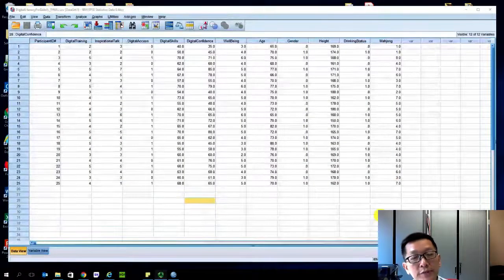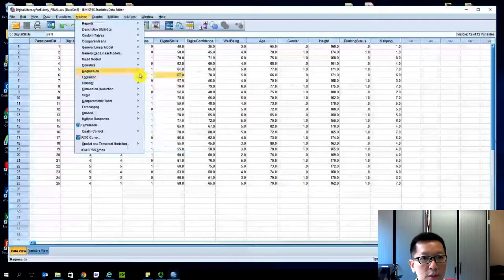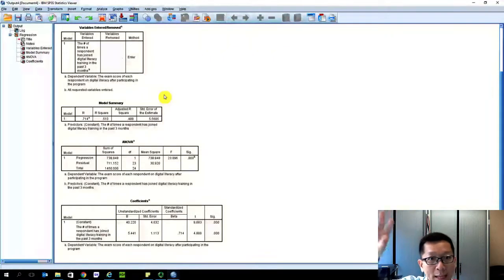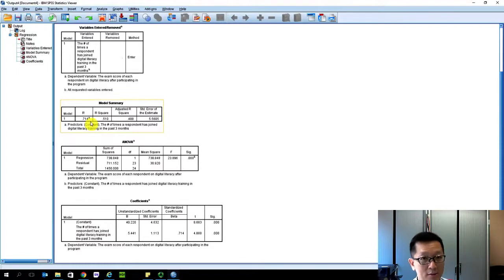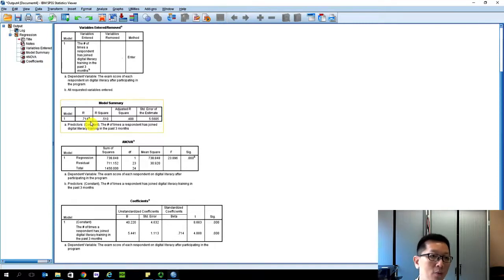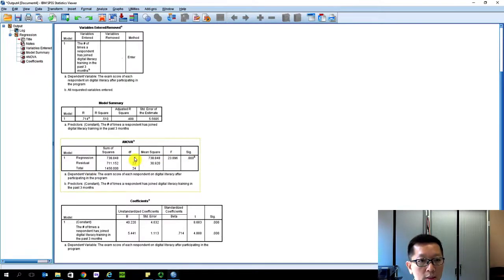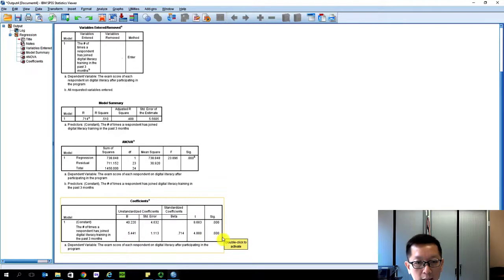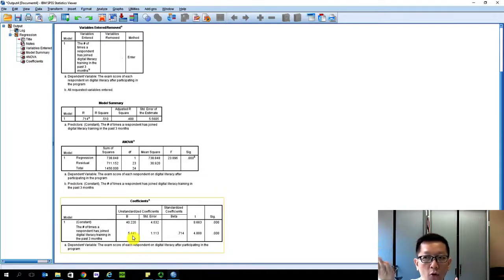How to Do Regression Analysis (Bivariate Regression really)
This tutorial shows you how to do regression analysis. Remember that before you do regression analysis, you should have already explored your survey data using descriptive statistics (e.g., checking the means, mode, median, standard deviation, variance, frequency analysis), doing scatter plot analysis, and doing correlation analysis. These give you confidence about the nature of the results of the regression analysis because each piece of information from the descriptive statistics, scatterplots, and correlation analyses add up to some preliminary conclusion about the relationships among variables of interest in your study. This tutorial only shows you examples of data that you can collect intentionally via a survey although there are other types of data (e.g., naturally occuring data such as climate change, economic growth, stock market data) that can be analyzed using regression. Bivariate regression is the most basic type of regression that you can do to test the relationships between two variables (e.g., extent of social media exposure and depression). Say you collected a survey data from 10,000 respondents about their social media use behavior and their psychological conditions (e.g., depression symptoms), you can do a regression to predict the relation between social media use behavior and depression. The result will tell you how much social media use behavior (predictor variable or X) can predict depression (outcome variable or Y) in an associational manner but not causation manner. You will need to design and collect data via experiment to know if X causes Y and other potential factors that could moderate or mediate their relationships.